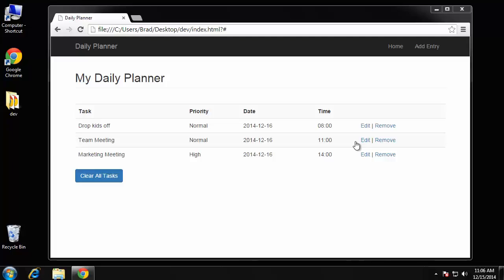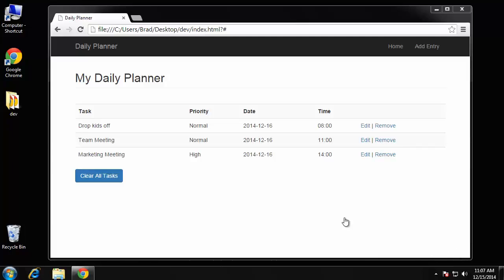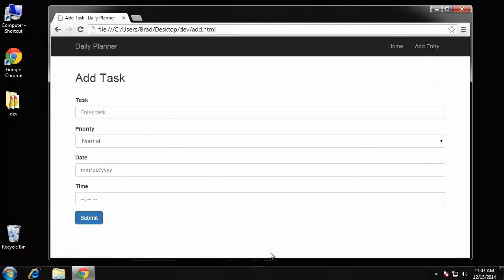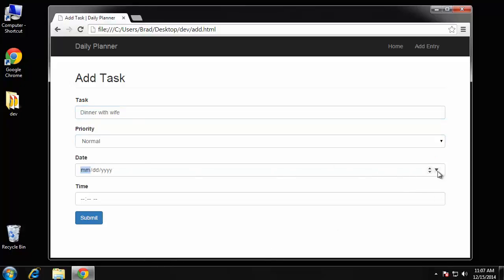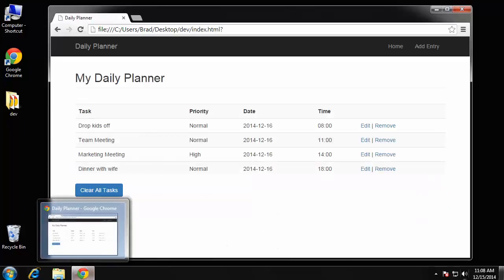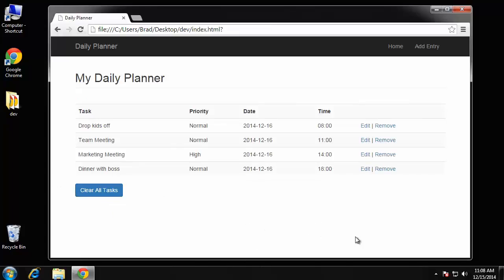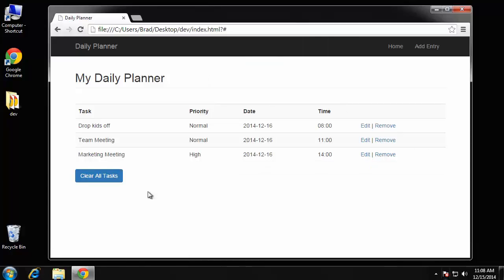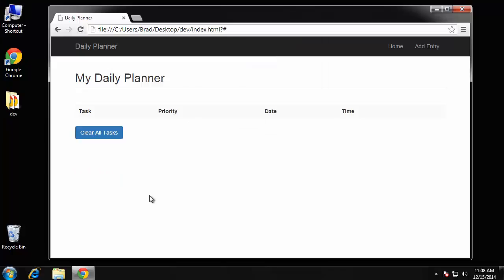34.Learn full HTML5 and CSS3 from Scratch Lecture - 34 HTML5 Project - Introduction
Hello guyss!!! Welcome to the 33th Lecture of the HTML5 & CSS3 series .So in this lecture we will be creating a html5 based project including all the concepts which we have learn till now .

Lectures: 45
Video: 10.5 hours
Skill level: All Levels